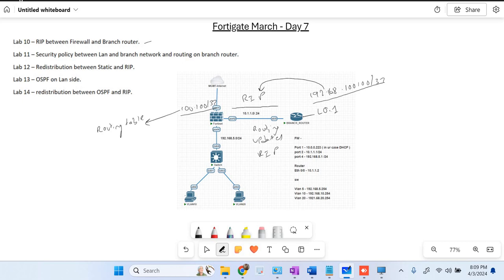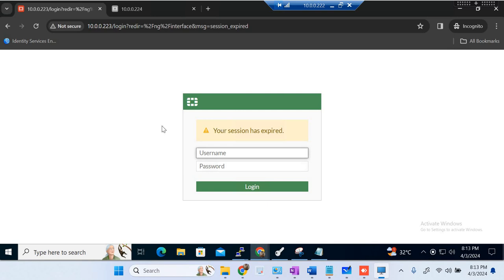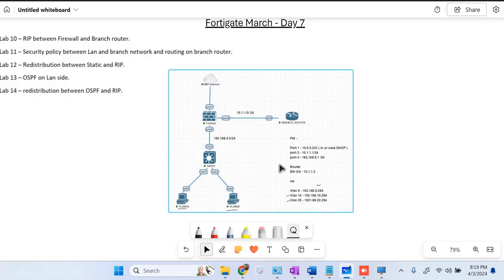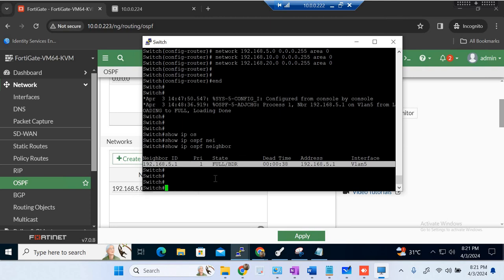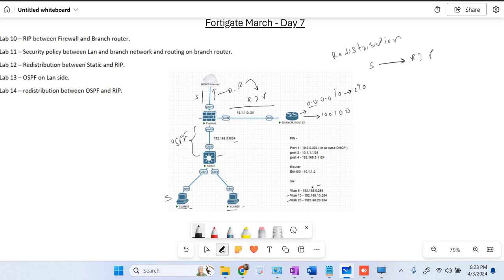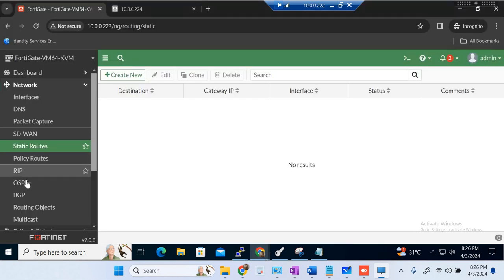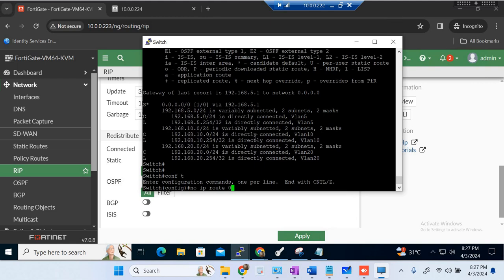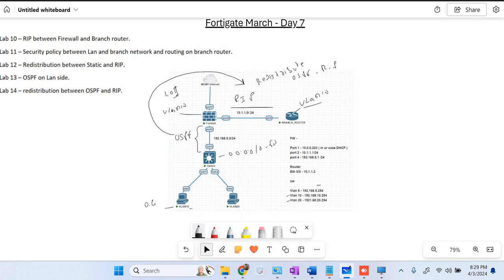Fortigate Firewall OSPF Config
Hello network Techies
In this video you can check how to configure ospf between fortigate firewalls and cisco router/ L3 switch.
You can even see how to do redistribution between routing protocols in fortigate firewalls.